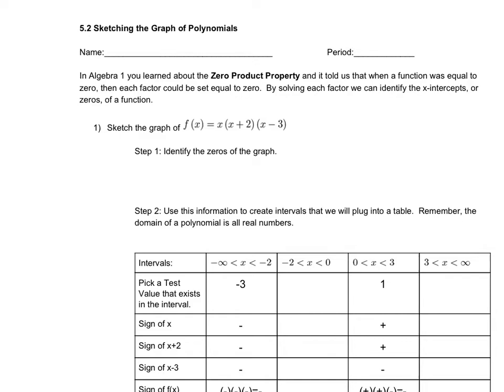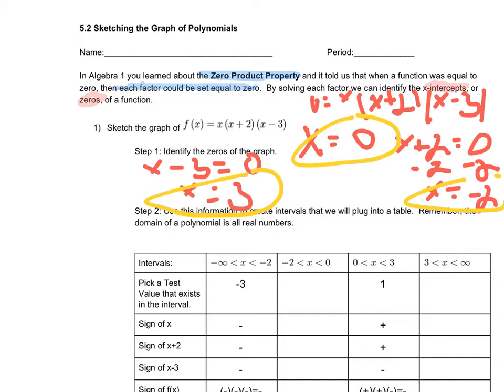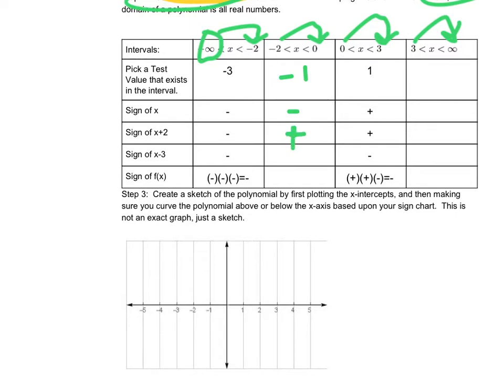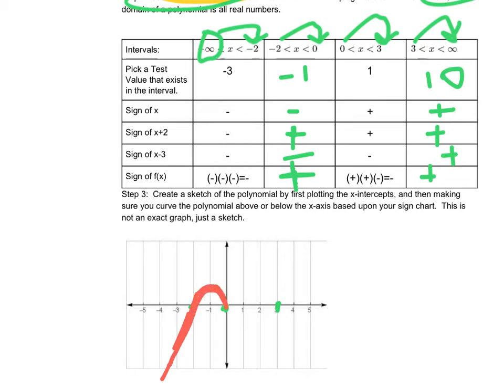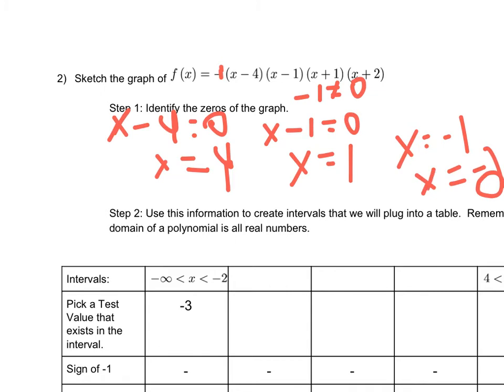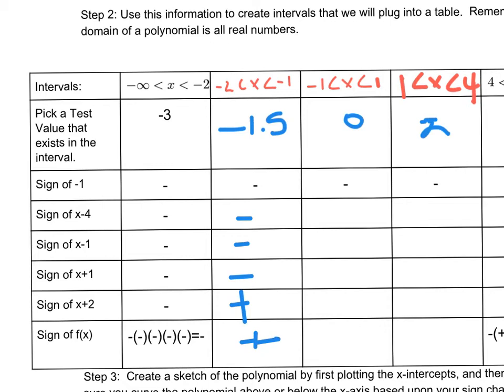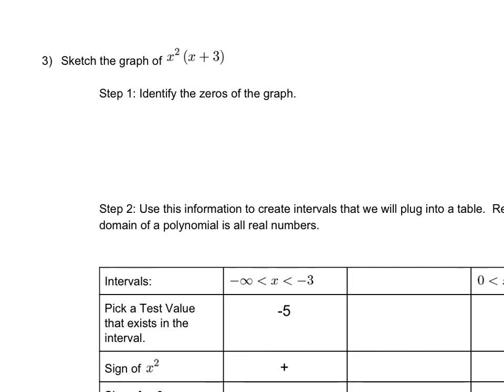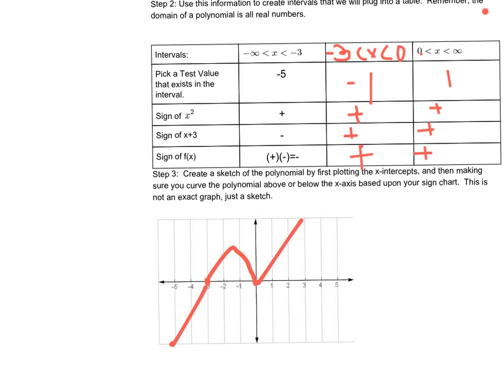Algebra 2 5.2 Sketching Polynomials